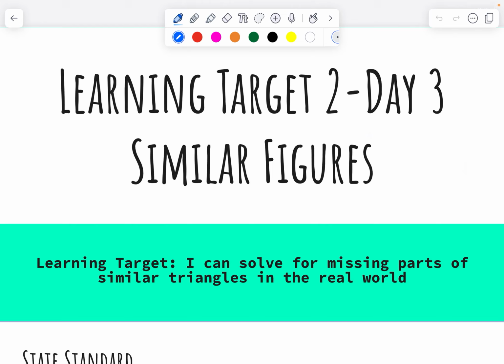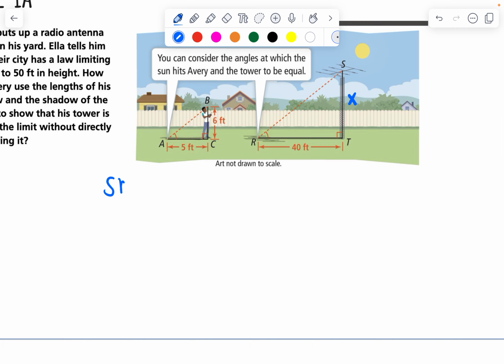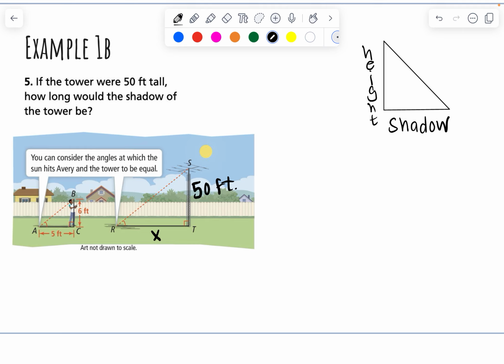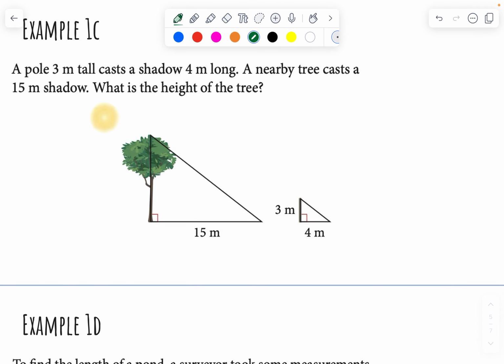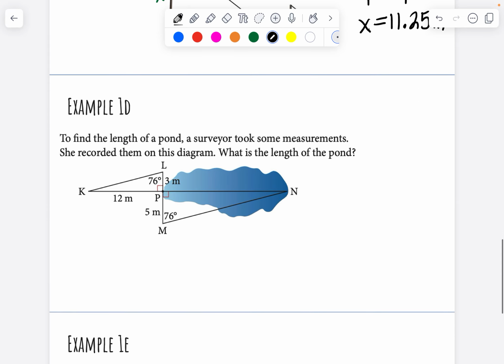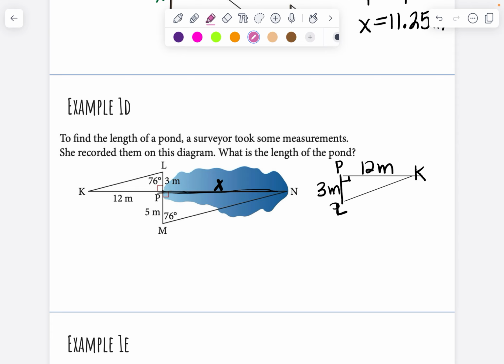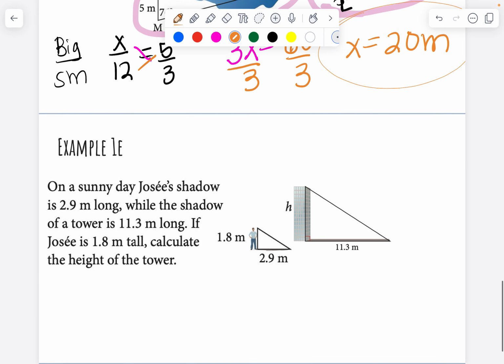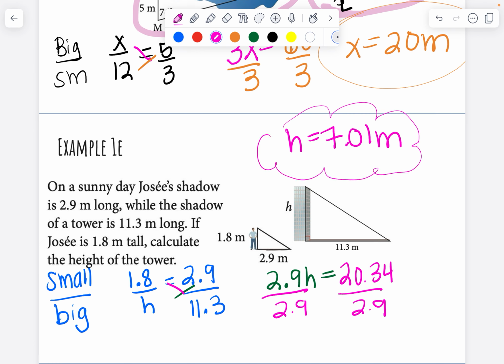Similar Figures Word Problems